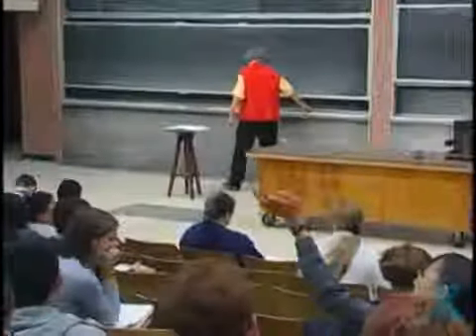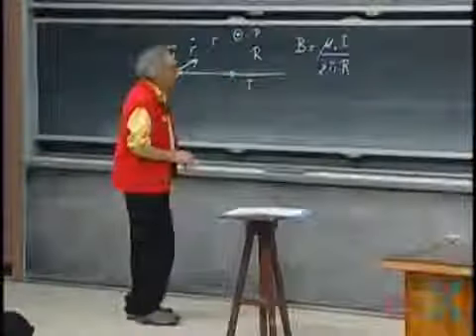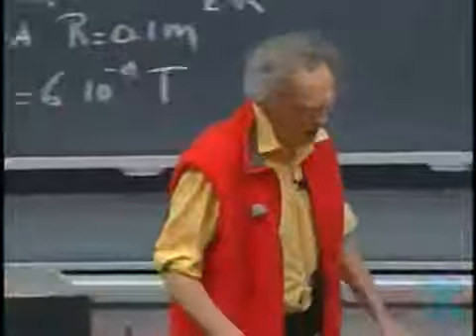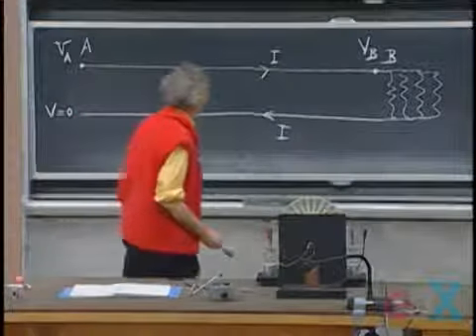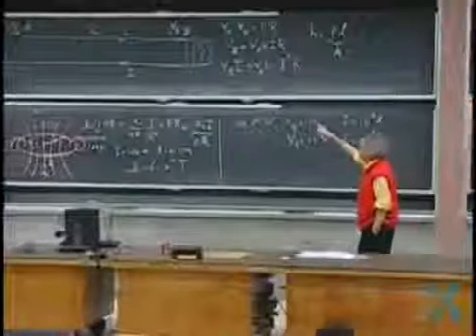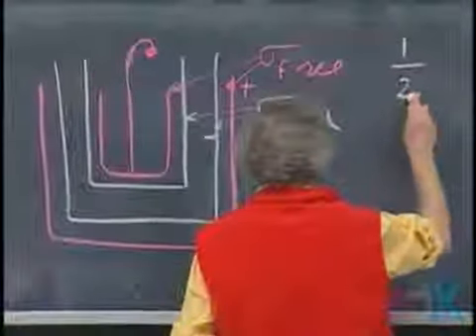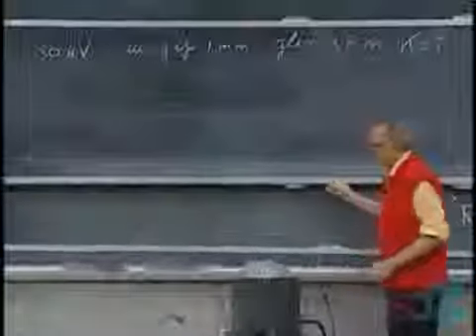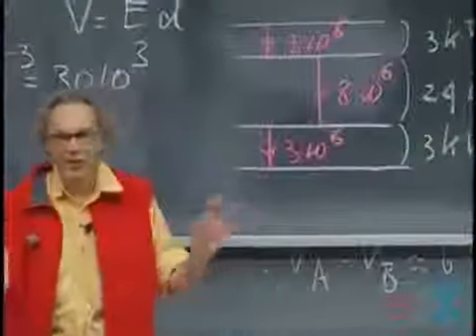8.02x - Lect 14 - Biot-Savart, div B = 0, High-voltage Power Lines, Leyden Jar revisited